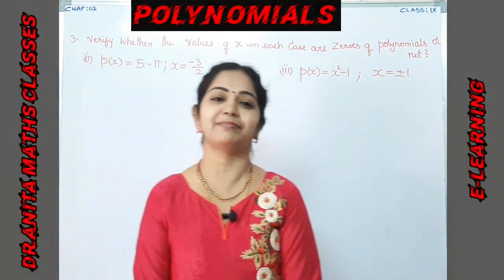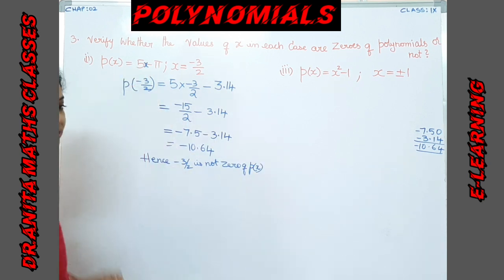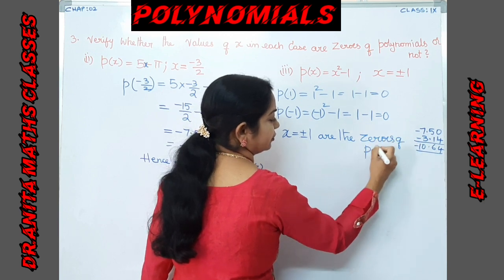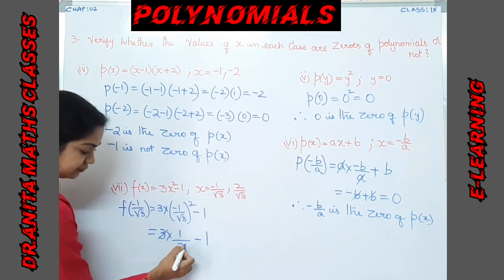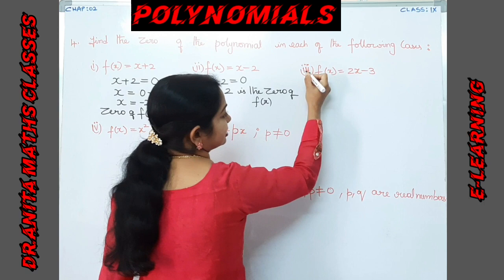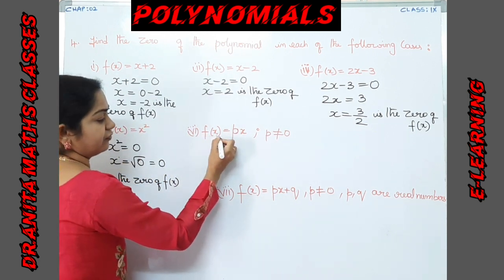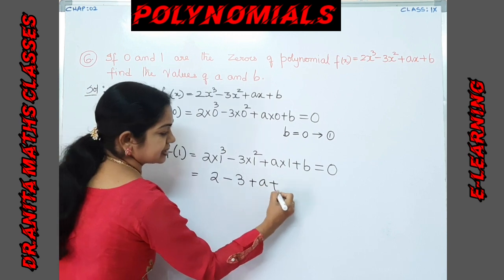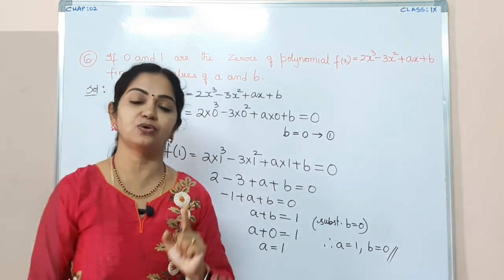POLYNOMIALS PART-4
CLASS IX | TS | AP | CBSE